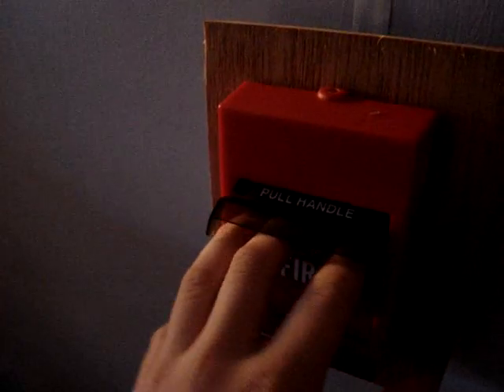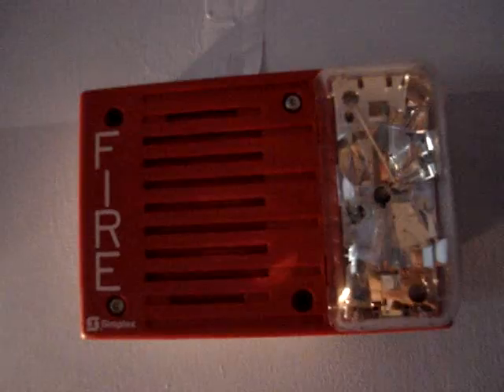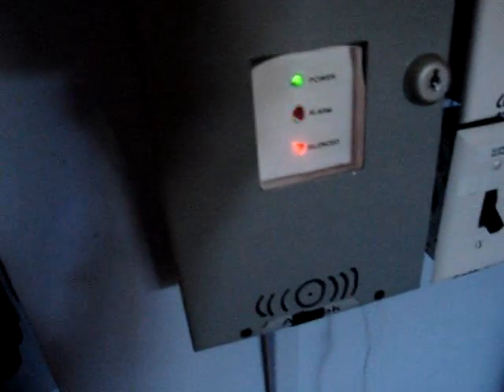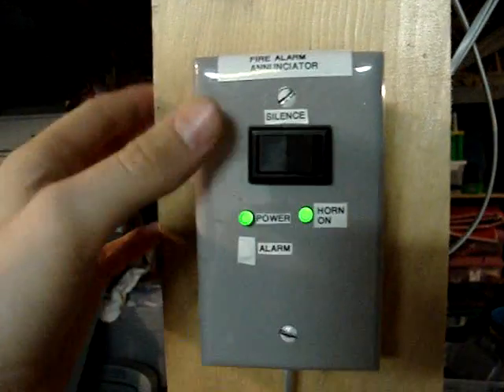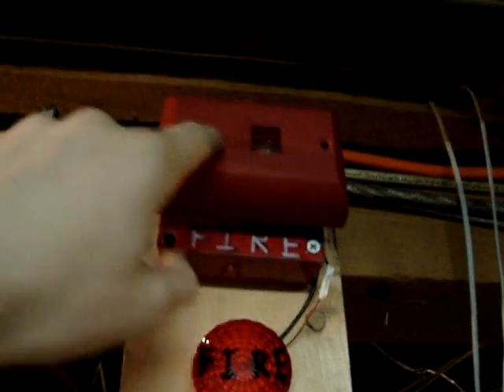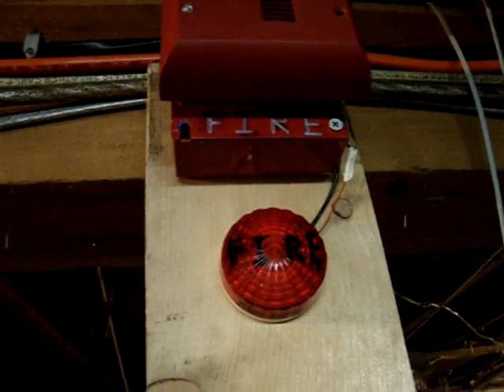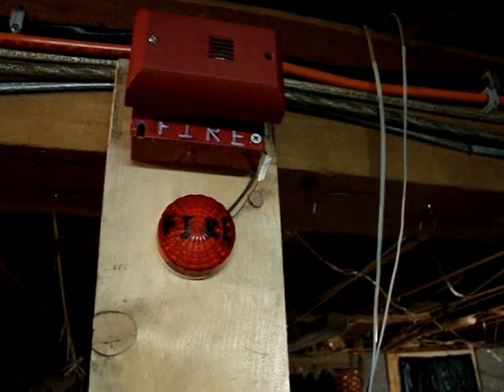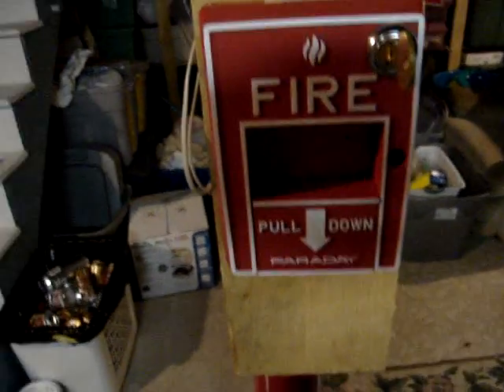System Test 2: Basement Expansion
Here is a test of my second system!
This is a home system.

Room:
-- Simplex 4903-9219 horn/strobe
-- Edwards 278B-1110 pull station
-- Homemade (Alertek) 6009-M Panel with March Time
-- Homemade (Alertek) 6009-AM annunciator module
-- Homemade (Alertek) 6009-S silence switch
-- BRK 9120 smoke detector

Downstairs:
-- Faraday 2880 (Siemens U-MMT-1G)
-- Faraday 8700-S (modified)
-- Homemade (Alertek) Annunciator
-- Homemade (Alertek) Red Light